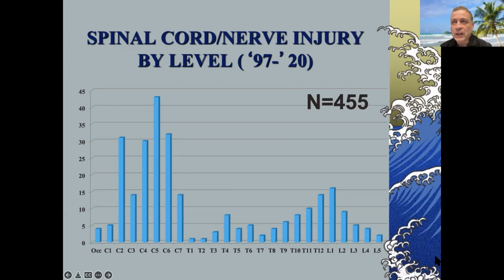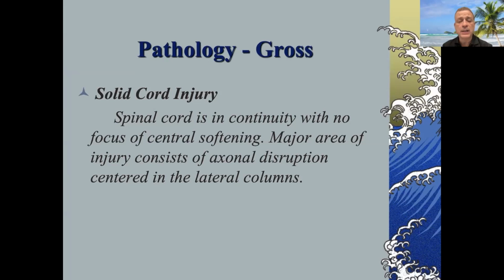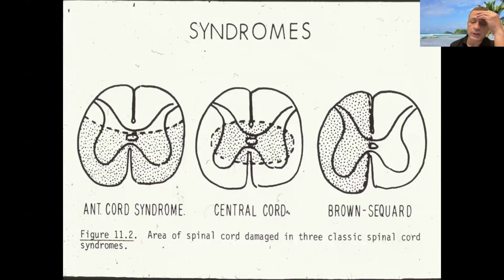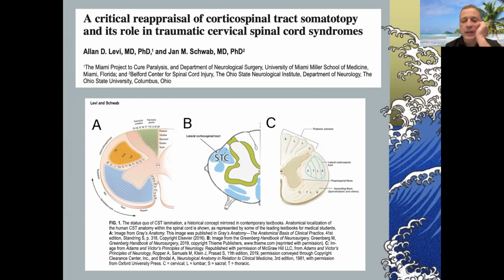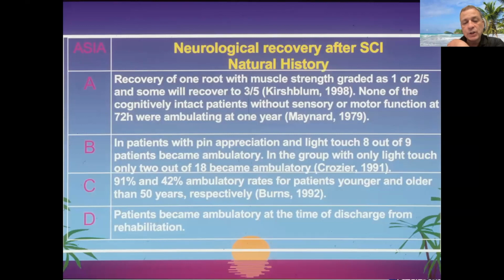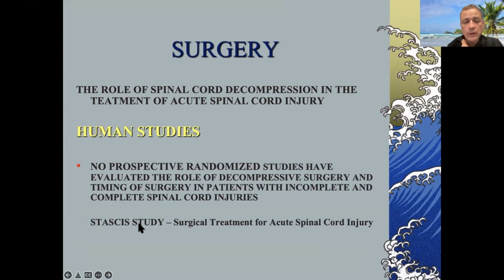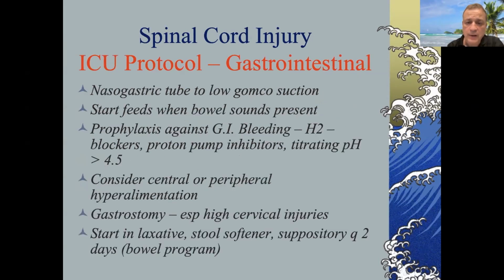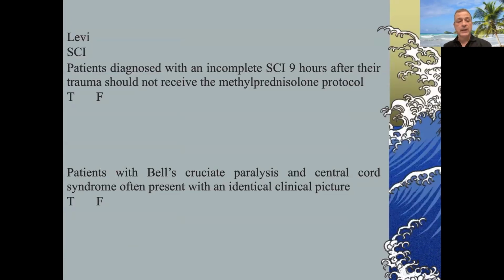Spinal Cord Injury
Join Dr. Allan Levi, MD, Ph.D. from the Department of Neurological Surgery, the University of Miami to learn about spinal cord injury.

About Us

Future Neurosurgeons are training today! to register for live courses